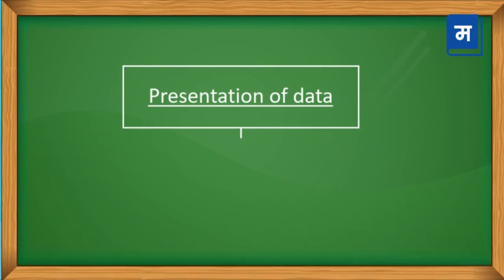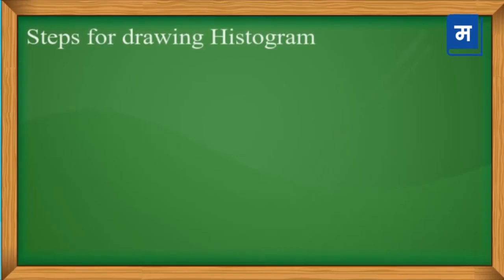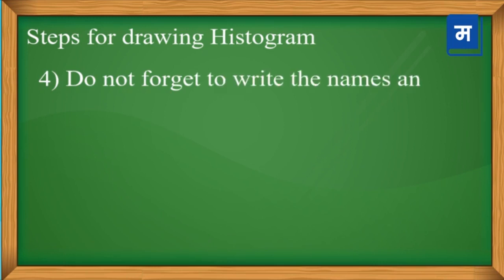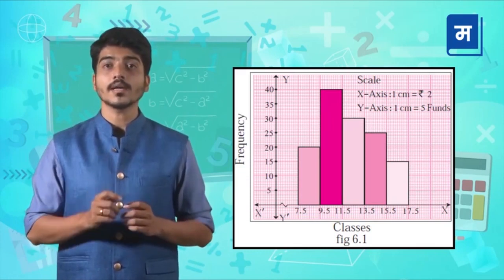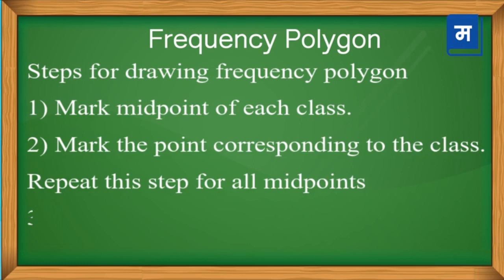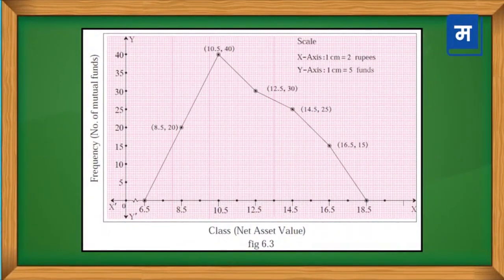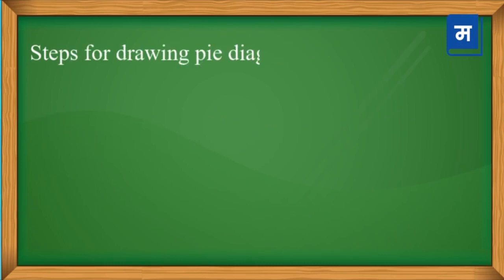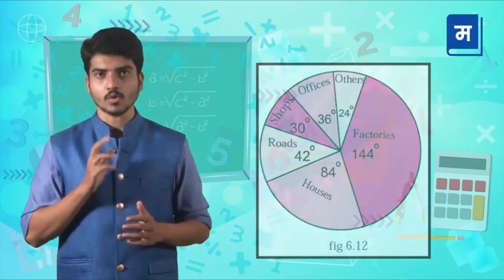STD 10th Algebra - Lesson 6- Statistics is easy to learn now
"दहावी परीक्षेची तयारी | STD 10th Algebra - Lesson 6- Statistics is easy to learn now

📝SSC बोर्डाच्या मराठी, सेमी इंग्रजी आणि इंग्रजी माध्यमातील इयत्ता दहावीच्या विद्यार्थ्यांसाठी माफक शुल्कातील उजळणी अभ्यासक्रम.

✅कमी वेळात परीक्षेच्या तयारीसाठी आजच अ‍ॅप डाऊनलोड करा.

दहावी परीक्षेची तयारीसाठी आकर्षक टेस्ट सिरीजची वैशिष्ट्ये
✔️SSC बोर्डाच्या परीक्षेच्या तयारीसाठी सर्व विषयांच्या ३ पेक्षा अधिक संच
✔️सर्व संचामध्ये प्रश्नपत्रिका आणि सरावासाठी उत्तरपत्रिका
✔️सरावासाठी एक संच मोफत
✔️तज्ज्ञ शिक्षकांच्या मार्गदर्शनाखाली तयार झालेले संच
✔️तज्ज्ञ शिक्षकांद्वारे आपल्या उत्तर पत्रिका तपासणी आणि मुल्यांकन